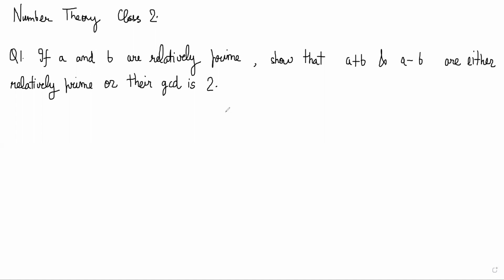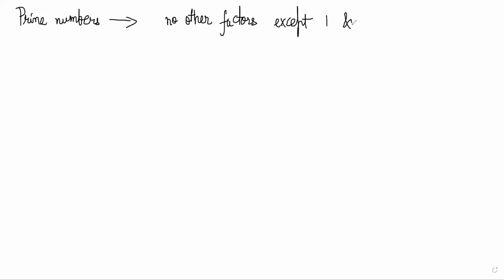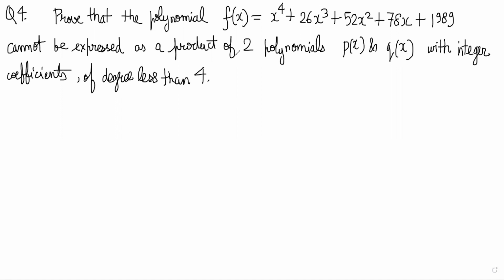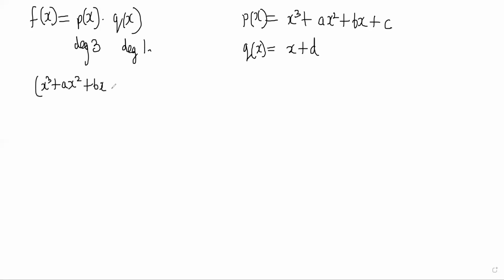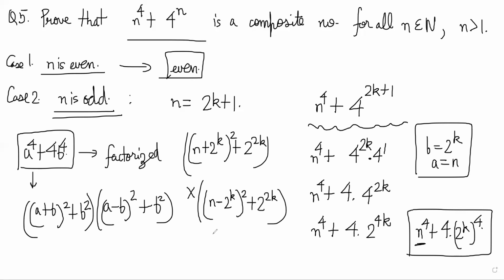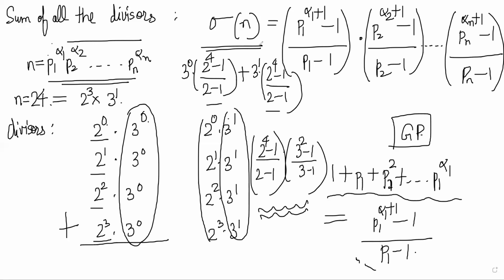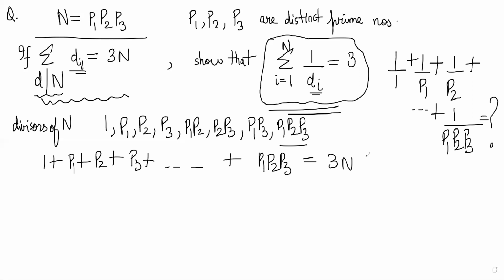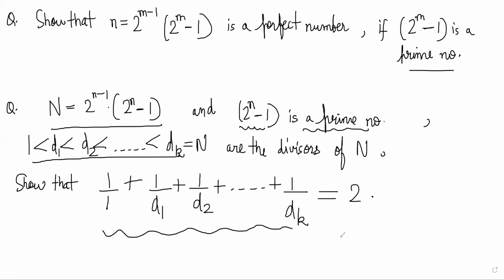Number Theory - 2